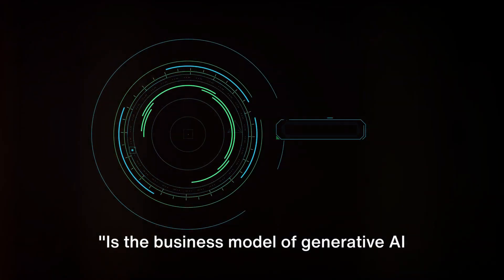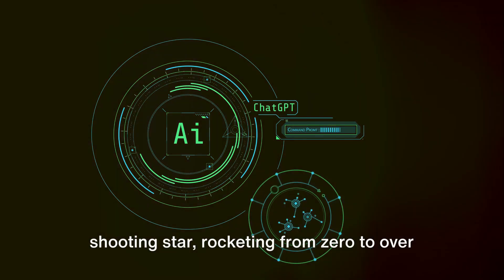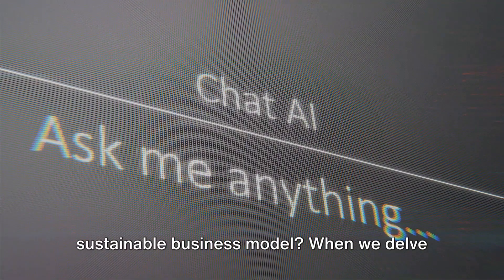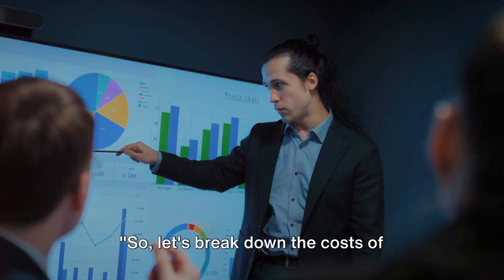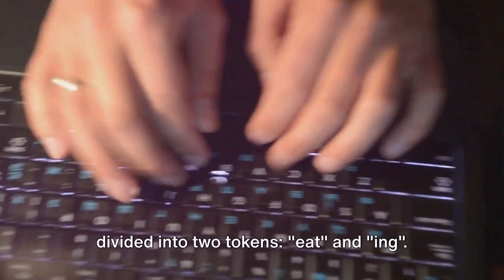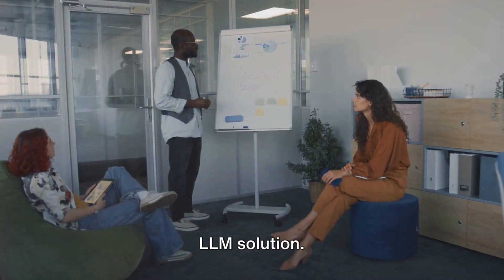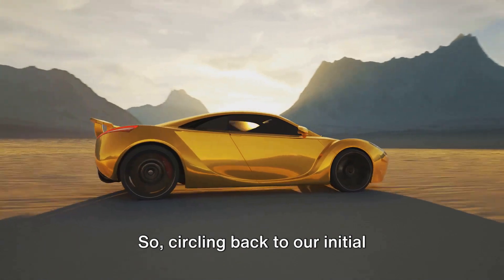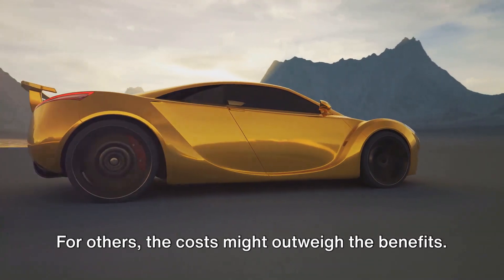LLM Optimization Part 1 - Calculating the True Cost of LLM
Is the business model of generative AI and LLM sustainable? Join us as we explore the costs and challenges of implementing large language models. From calculating ROI to considering data acquisition and talent acquisition, we break down the expenses involved. Find out if the benefits of generative AI outweigh the costs in this insightful video.

This video is part of the LLM  Optimization Series